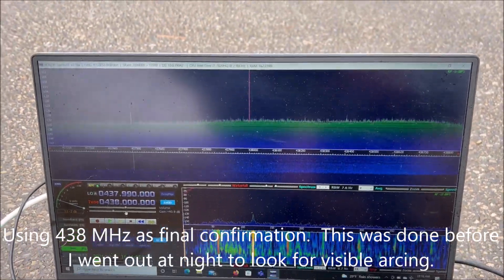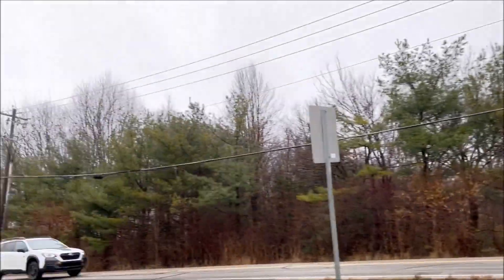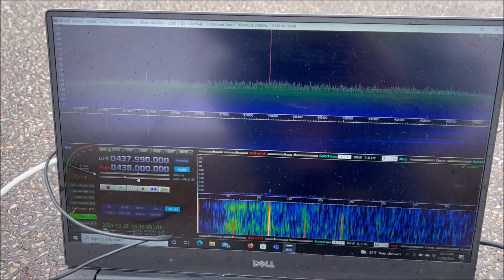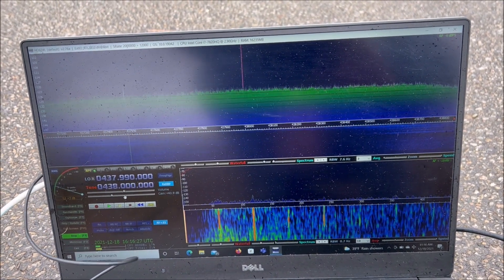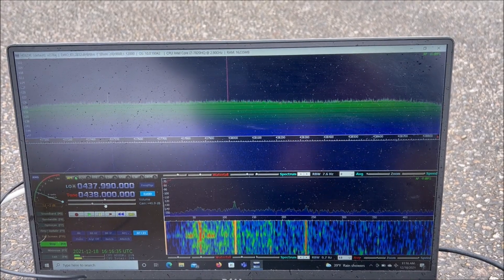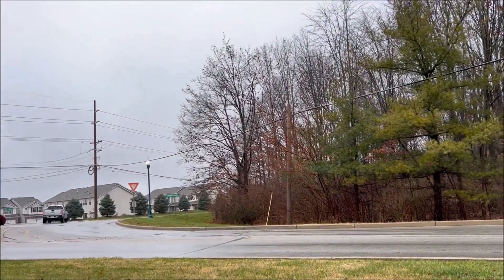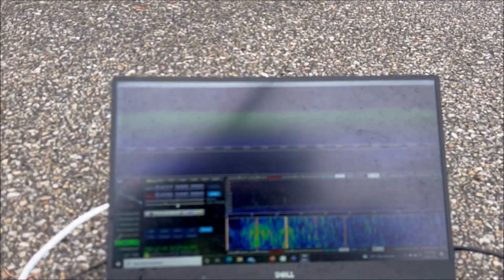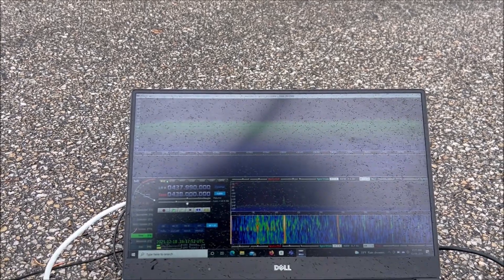RFI on 160 & 80 meters at WD8DSB from arcing power pole (visible arcing at night). Dec 18, 2021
This is an interesting video in that it shows visible arcing from the suspect power pole.  Arcing was visible after Sunset.  Obvious damage (fraying) of the cable that connects the overhead line middle phase to its cut out switch.  One of the frayed strands was wayward and arcing to some mounting hardware.
Update: I reported the frayed cable to Duke Energy Monday morning (Dec 20th, 2021) and on Tuesday they replaced the bad cable and associated clamps.  They felt the frayed cable needed immediate attention and they were surprised it had not already had a complete failure.  This 3 phase system is 7,200 volts phase to neutral which is 12,470 volts phase to phase.  The frayed cable was feeding the above line and it was coming from what Duke Energy calls a dip feed as the line originated from across the intersection and dipped under the road to get to this pole.  Great repair job by Duke Energy and can't thank them enough for the quick response.